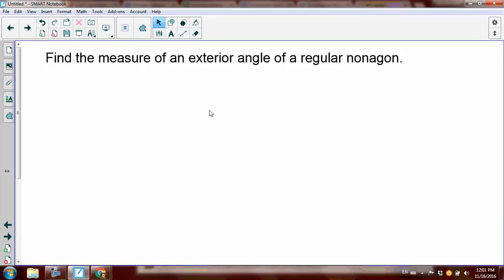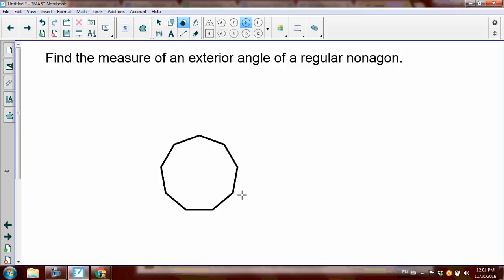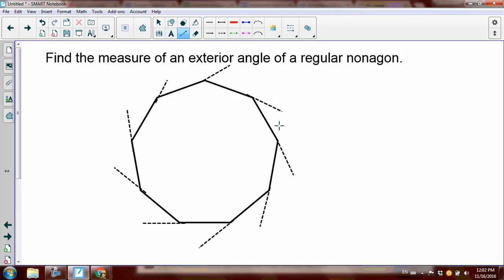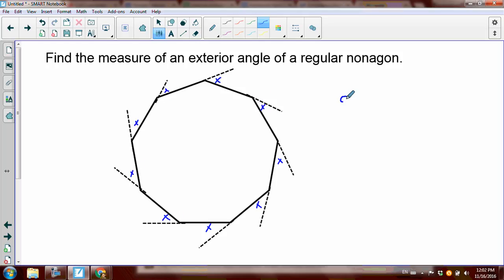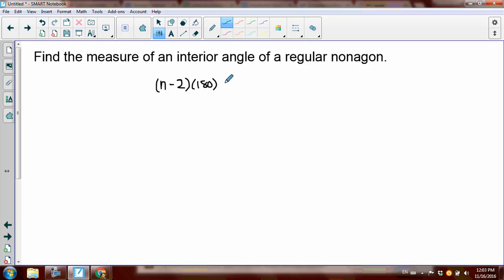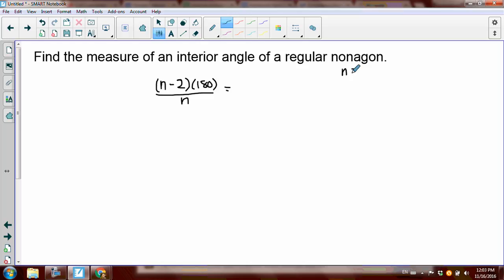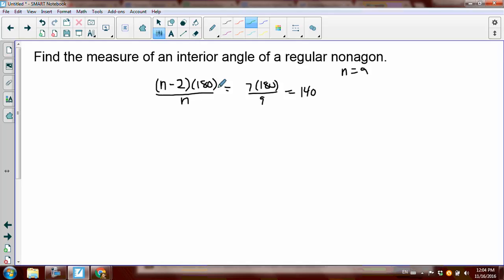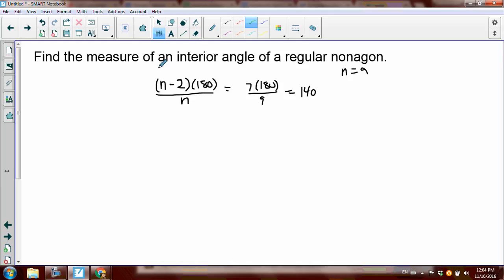angles of a regular polygon